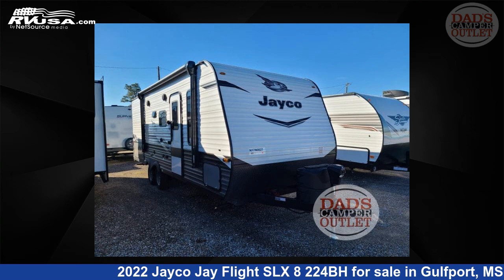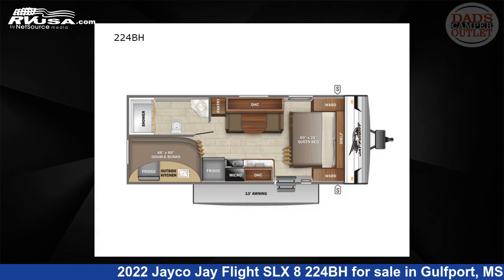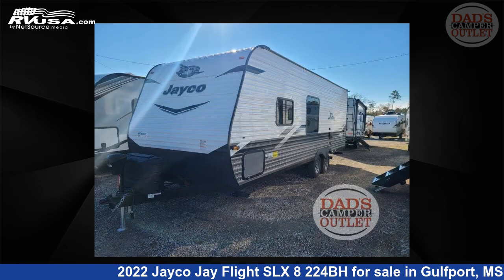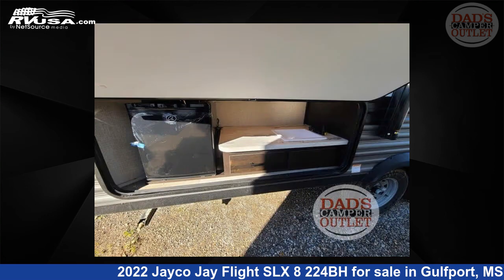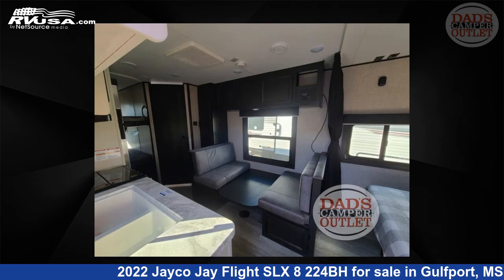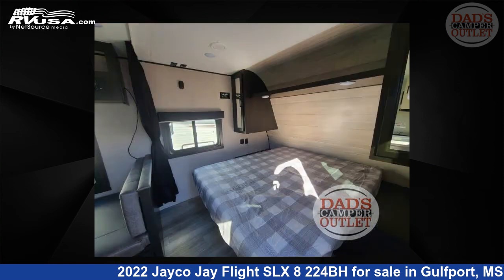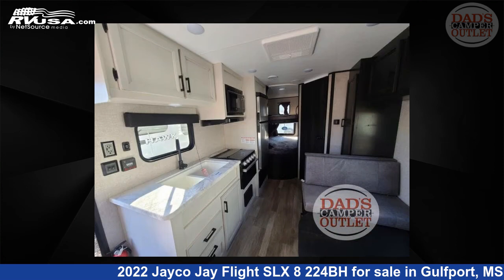Eye-catching 2022 Jayco Jay Flight SLX 8 Travel Trailer RV For Sale in Gulfport, MS | RVUSA.com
This 2022 Jayco Jay Flight SLX 8 224BH is a Travel Trailer RV. It is located in Gulfport, MS 39503 and is offered for sale by Dad's Camper Outlet. This New Jayco Is 27' 0" in length and features sleeps 7, and 42 gal fresh water capacity. The floorplan layout of this Travel Trailer features Bunkhouse, Front Bedroom.